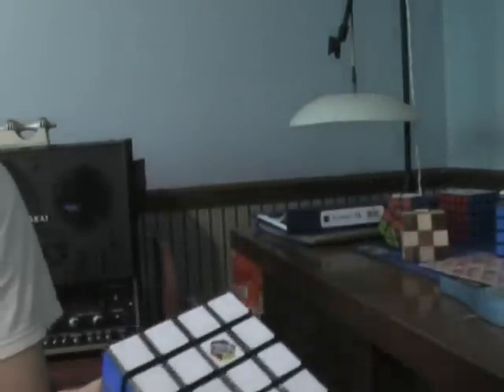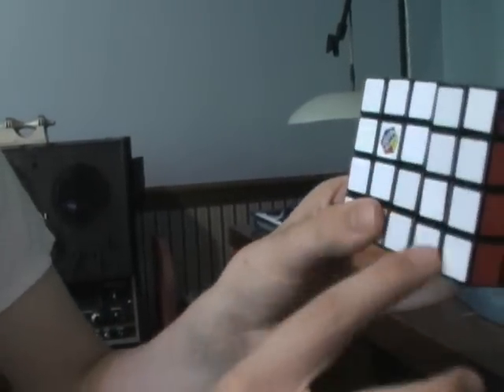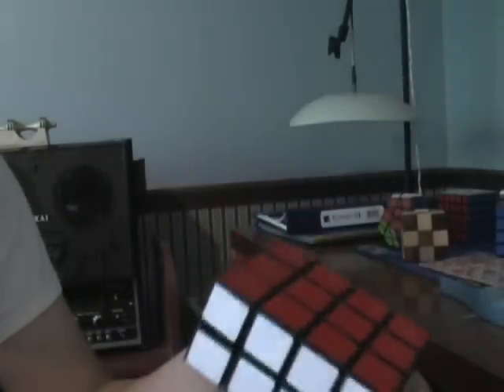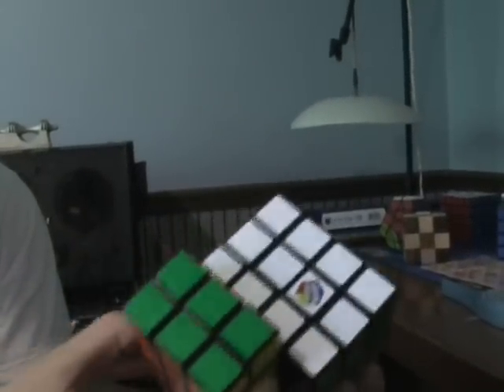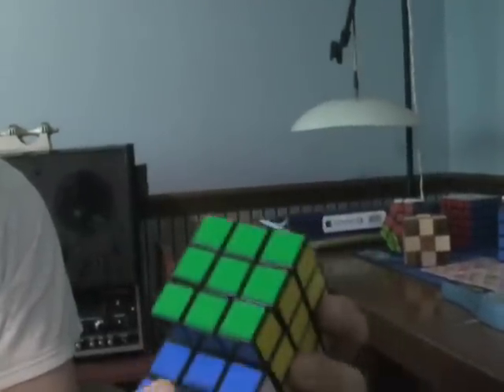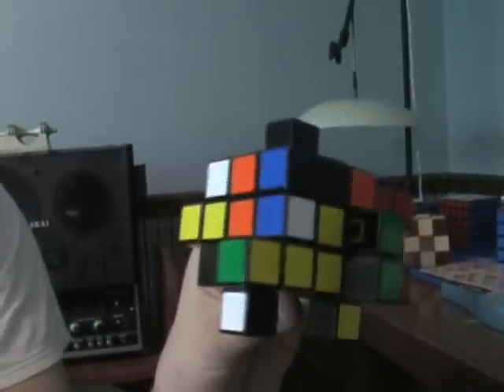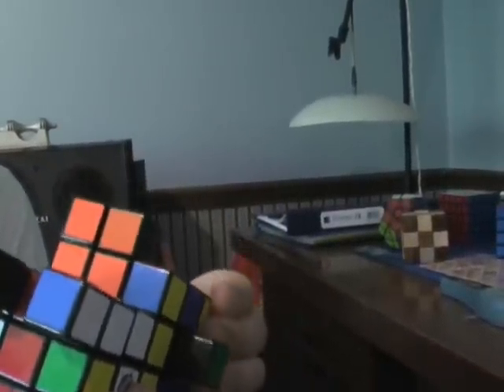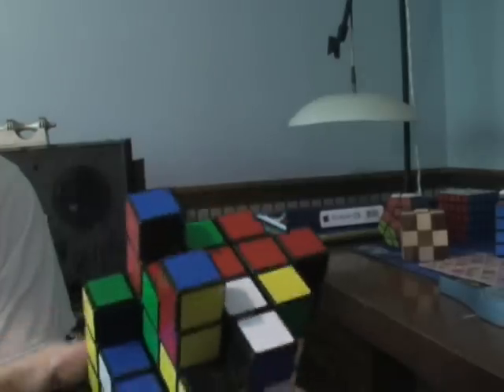MY CUBIE CHAOS 3x4x5